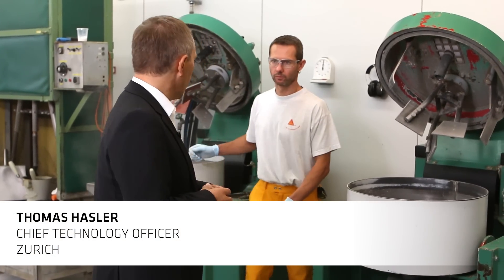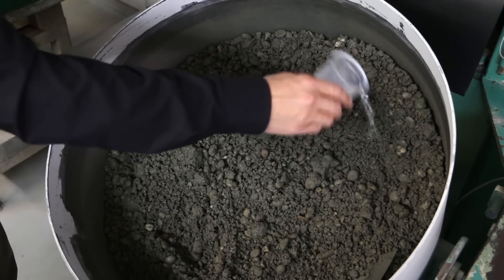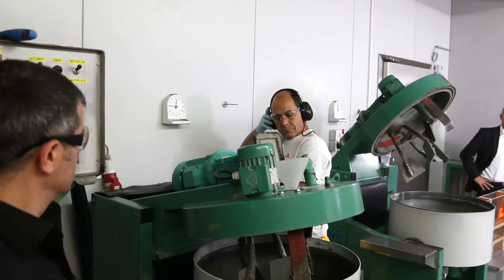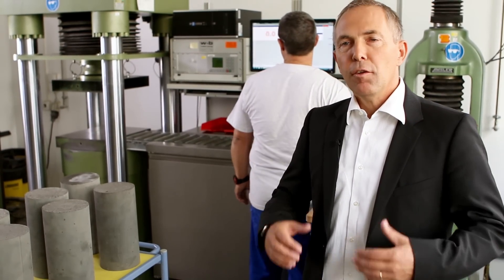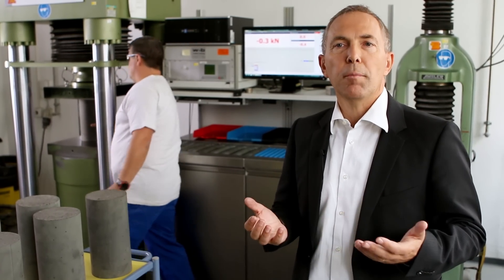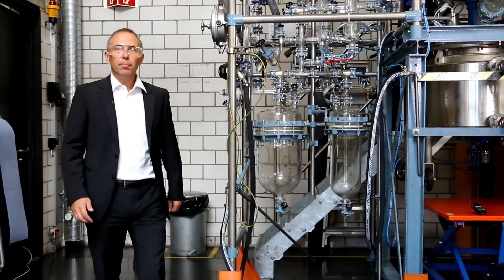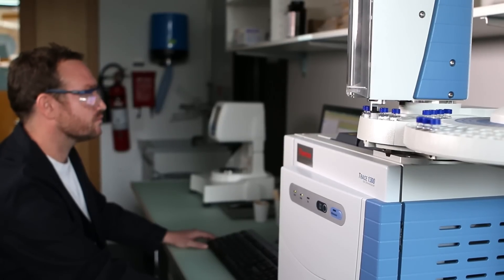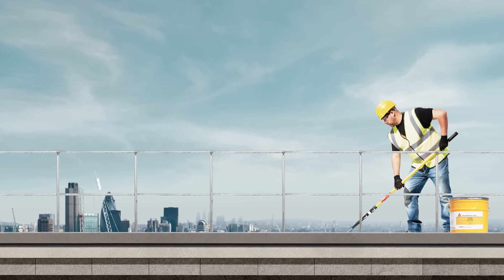Sika R&D - Part 2 - Megacities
Sika's Research and Development team talks about innovations within Sika - Part 2